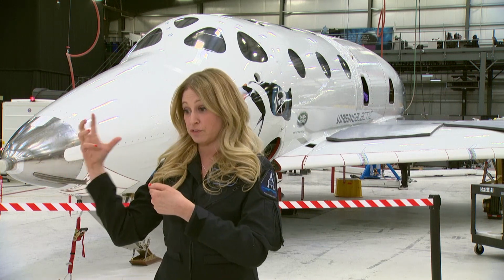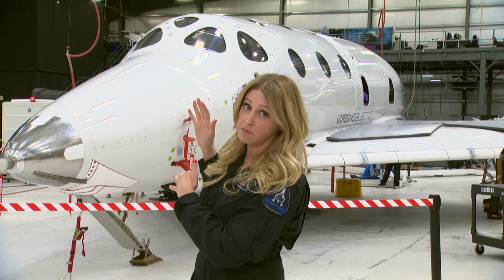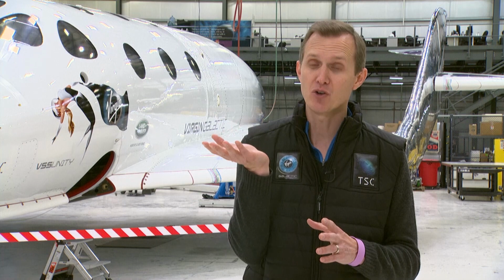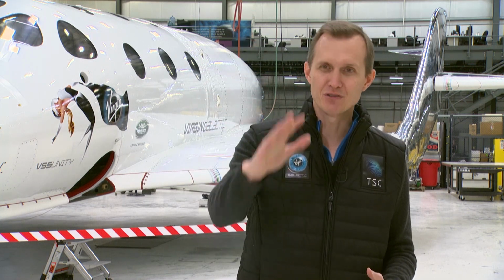Post-flight Interviews: 2nd Virgin Galactic SS2 space flight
After SpaceShipTwo Unity landed after it's second flight to space, Virgin Galactic filmed interviews with:
* Chief Astronaut Instructor, Beth Moses
* Chief Pilot Dave Mackay
* Co-Pilot Michael “Sooch” Masucci
* VG CEO George Whitesides.

This video was provided to the press by Virgin Galactic for public distribution.